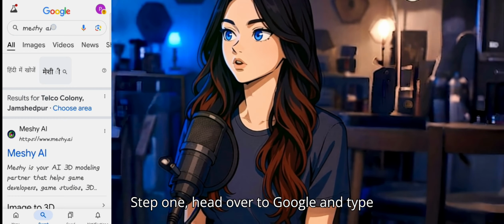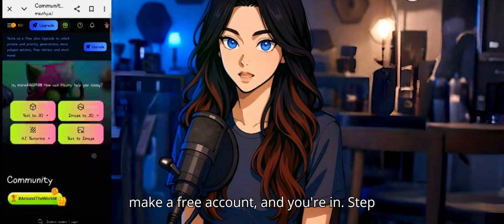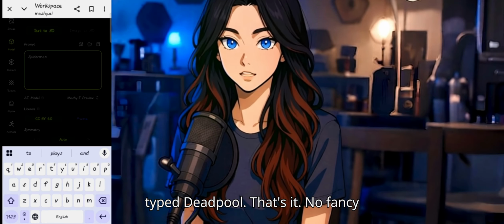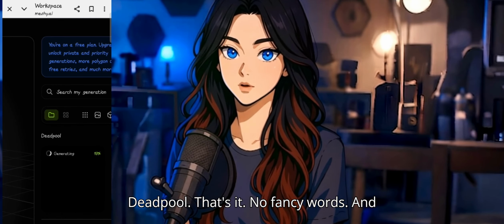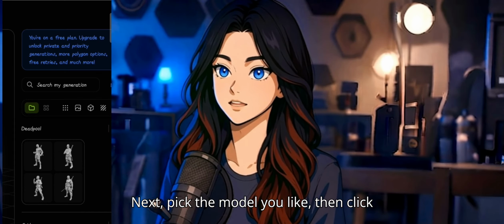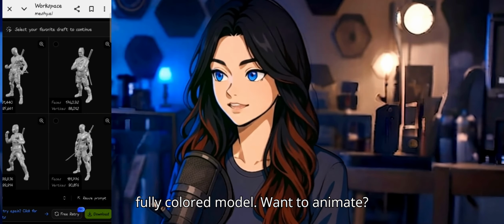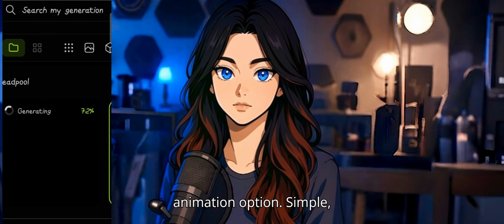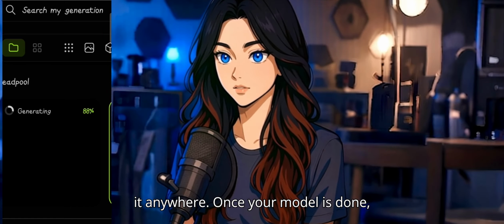this website can create anything in 3d with just a prompt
Welcome to LearnMore! 🚀 Dive into the exciting world of AI, tech tutorials, and groundbreaking tech hacks. Whether you're a beginner or a tech enthusiast, our channel has something for you. Let's learn and innovate together!